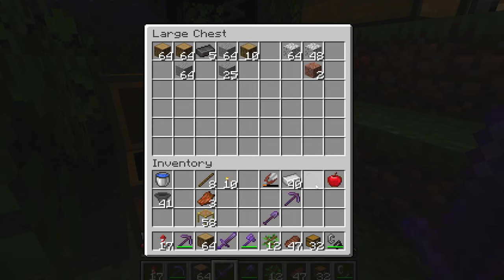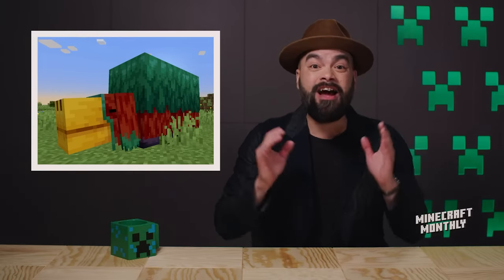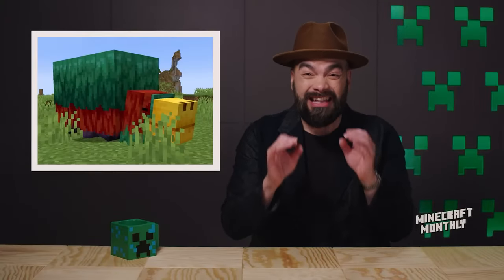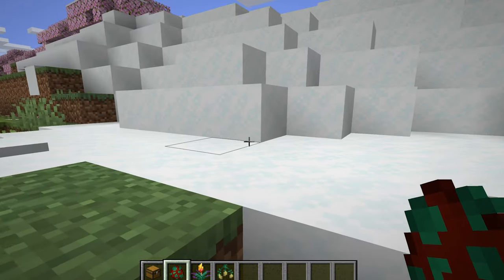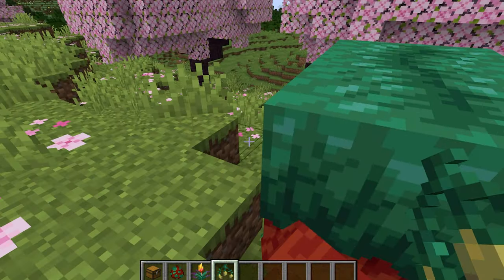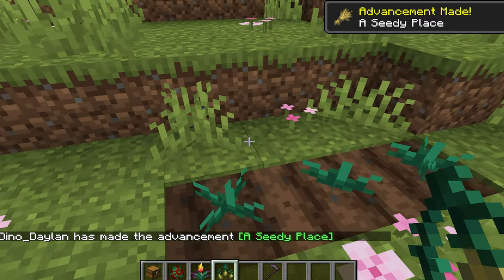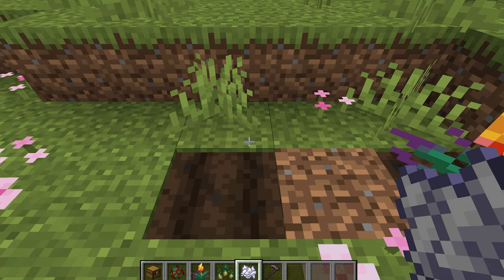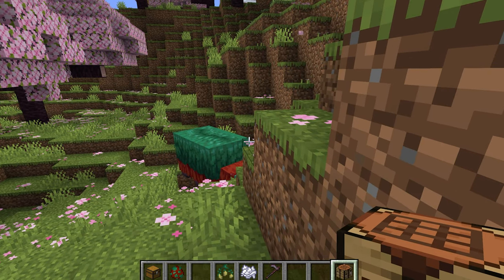SNIFFER OUT NOW IN NEW MINECRAFT JAVA SNAPSHOT !! - 1.20 MINECRAFT UPDATE NEWS